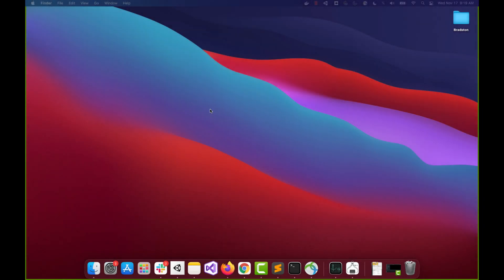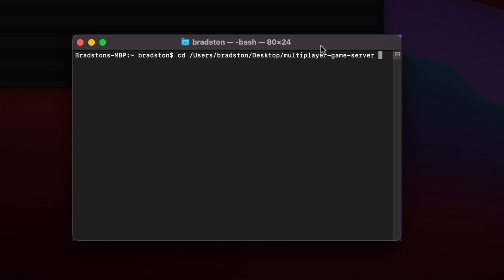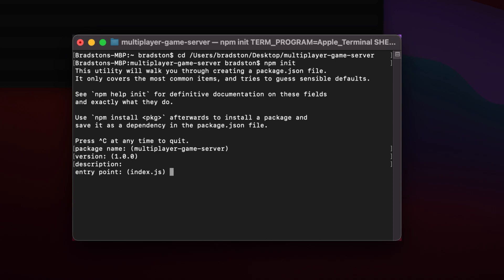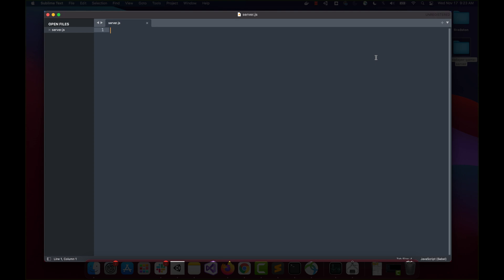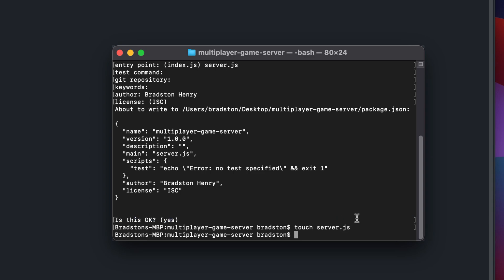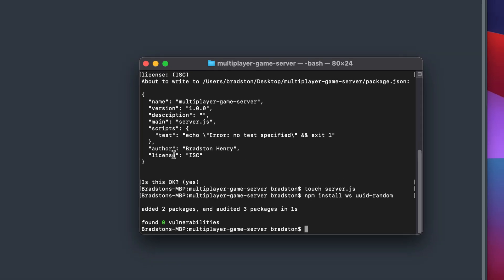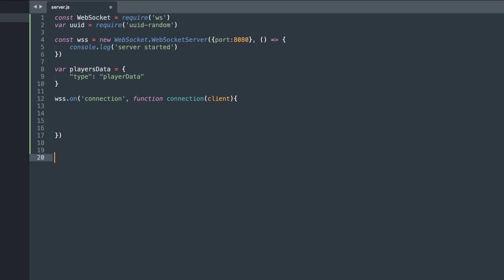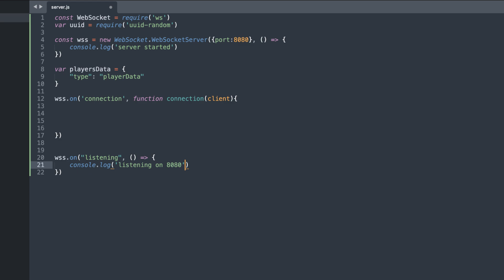Creating Our WebSocket Server | Creating a Multiplayer Game Server - Episode 4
In this video, we begin developing and coding our multiplayer game server . The code we create will act as the framework for everything we create in the future.

This is Episode 4 in a series of videos covering how to make a Multiplayer game server using Unity3D and Red Hat OpenShift.

Special Thanks to Kyle Smith for creating the Title Cards for this series!

Timestamps
00:00 Intro
00:26 What We’ll be Covering in Video
00:37 For Newcomers to Series
00:57 Creating our Project Folder
01:37 Initializing our Node Server Project
02:57 Creating our Server File
03:28 Importing and Installing Key Frameworks
05:13 Configuring our Websocket Server
07:48 Adding Base Server Functionality
10:07 Adding OnConnection Functionality
13:06 Creating our OnMessage Functionality
14:48 Creating our OnClose Message Functionality
15:58 Wrap-up
16:16 What’s coming Next